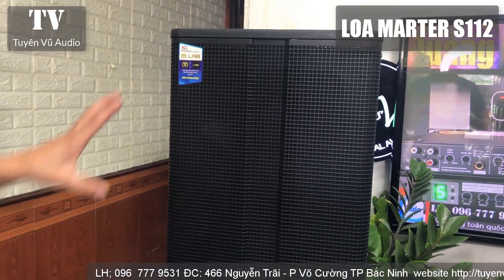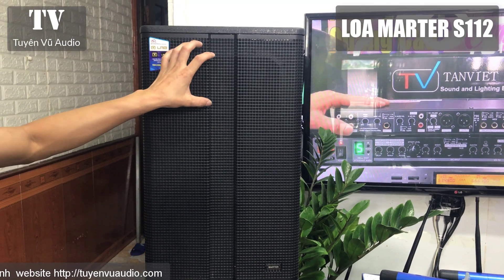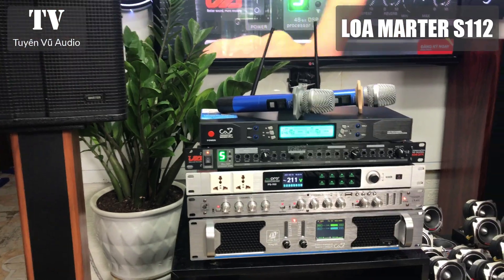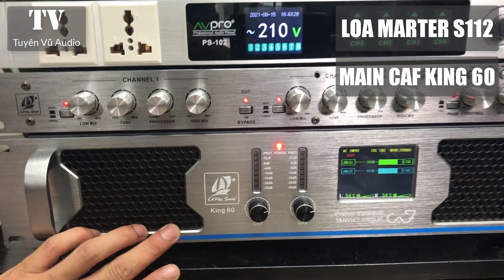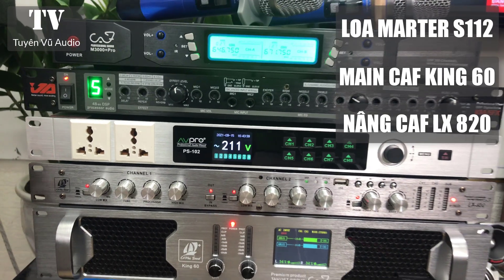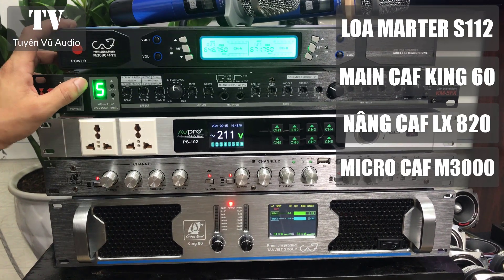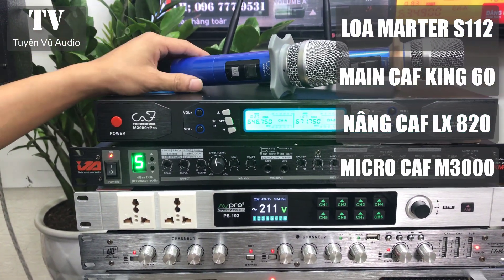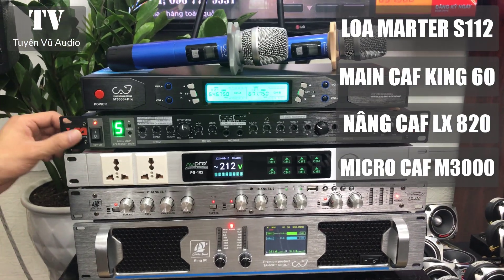COMBO KARAOKE Gia Đình Siêu Vip 24,9Tr Bao Hay Đẳng Cấp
Kinh nghiệm chọn mua dàn karaoke gia đình hay nhất hiện nay
Dàn karaoke phổ biến hiện nay gồm 5 thành phần: loa, cục đẩy công suất, vang cơ, micro, nâng tiếng. Một dàn karaoke kiểu mới cũng có đủ các thành phần loa, đầu đọc, micro nhưng lại thay thế bàn trộn chuyên dụng (mixer) thay cho amply. Để lựa chọn được một dàn karaoke gia đình hay lại phù hợp với túi tiền phụ thuộc vào rất nhiều yếu tố.
Chọn mua dàn karaoke theo hình thức nào?
Có 2 hình thức phối ghép dàn âm thanh gia đình hiện nay là hình thức đồng bộ và tự phối ghép.

Hình thức tự ghép sẵn phù hợp với những người không am hiểu về lĩnh vực thiết bị âm thanh hoặc những người muốn tìm mua một dàn nguyên bộ máy đồng bộ đã được trang bị đầy đủ các bộ phận trong đó.

Còn hình thức tự nối ghép sẽ cho phép bạn linh hoạt trong việc chọn loại thiết bị ghép nối chuyên biệt theo ý muốn của bản thân. Nhưng với điều kiện bạn phải có chút kiến thức về lĩnh vực thiết bị âm thanh. Việc này giúp bạn tránh được các sự cố không mong muốn trong quá trình ghép nối các bộ phận không cùng một dàn.
Dàn karaoke giá rẻ
Dàn karaoke giá rẻ sẽ là giải pháp  tối ưu nhất cho những ai có niềm đam mê ca hát nhưng điều kiện không mấy dư dả. Với dàn karaoke giá rẻ cũng sẽ có đầy đủ các thiết bị đầu karaoke, loa karaoke, cục đẩy và vang cơ karaoke,  nâng tiếng, micro, các thiết bị này chủ yếu là hàng bãi hoặc hàng dựng hoặc là hàng gia công, hàng nhái,... Với mức giá dao động từ 10 đến 20 triệu đồng thì những bộ dàn karaoke giá rẻ chủ yếu được dùng trong gia đình. Như vậy bạn vừa được sở hữu một bộ dàn karaoke vừa tiết kiệm được một khoản đầu tư khá lớn.

Tuy nhiên, khi sử dụng dàn karaoke giá rẻ bạn sẽ phải chấp nhận một điều là âm thanh sẽ có chất lượng không cao và những sự cố không mong muốn luôn tiềm ẩn và có thể xảy ra nếu bạn không sử dụng chúng đúng cách.

Video này Tuyên Vũ Audio sẽ giới thiệu với quý vị khán giả về COMBO KARAOKE Gia Đình Siêu Vip 24,9Tr Bao Hay Đẳng Cấp, ngoài ra các bác có thể tham khảo về các loại vang cơ lai số caf, vang cơ avpro, vang cơ dmx asp 1000 bên em.

Video nên xem tại Kênh Tuyên Vũ Audio Bắc Ninh

LH mua hàng tại cửa hàng Tuyên Vũ Audio Bắc Ninh : 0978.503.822

Địa chỉ cửa hàng: 466 Đường Nguyễn Trãi - P võ cường -TP Bắc Ninh - Tỉnh Bắc Ninh

Từ khóa khách tìm kiếm nhiều trên Google;